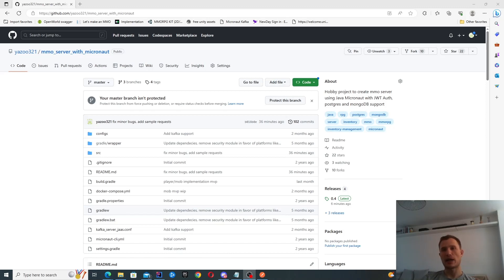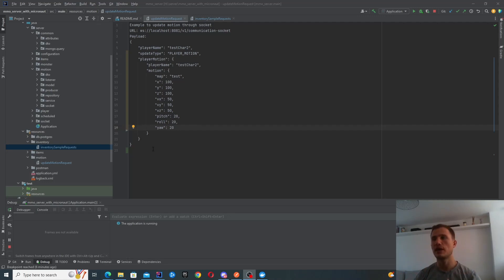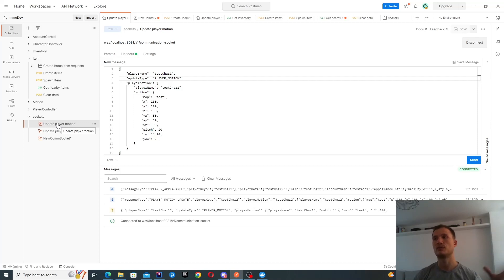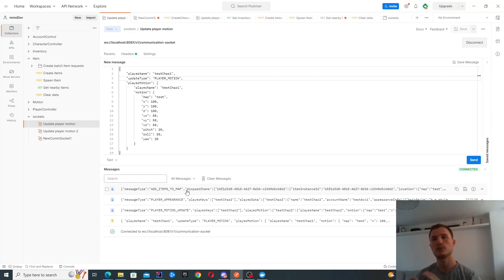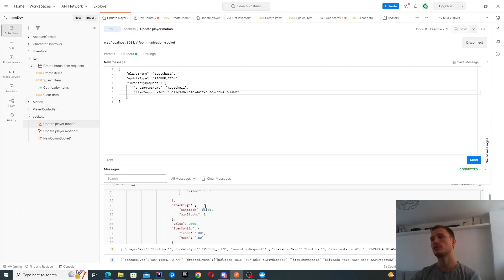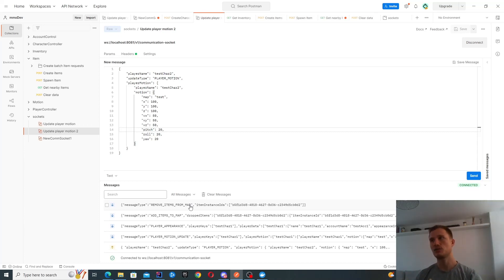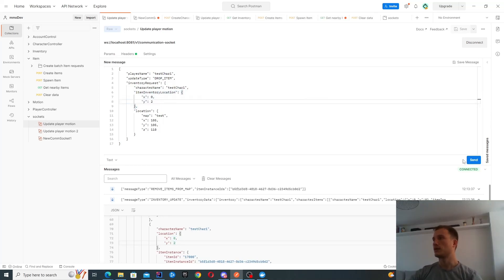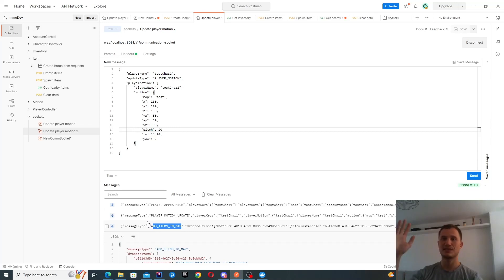MMO Reactive inventory with Java Webockets - progress update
This is a short video just showing a small update on the progress for reactive inventory design using Java and Micronaut.

This implementation will be integrated with Unreal Engine using Websockets communication.

Feel free to drop down to my discord channel where I look at various other topics MMO related